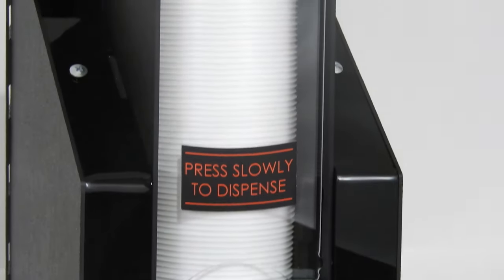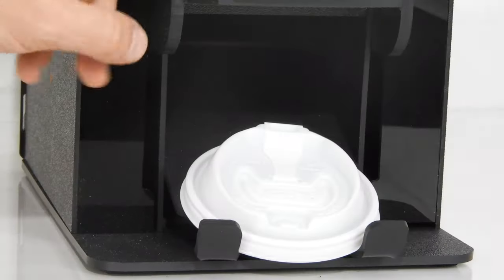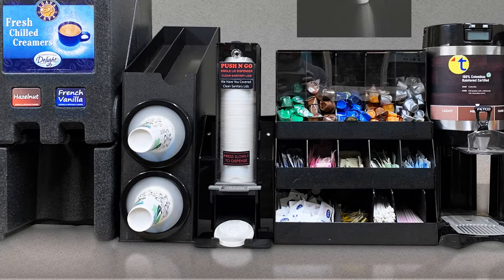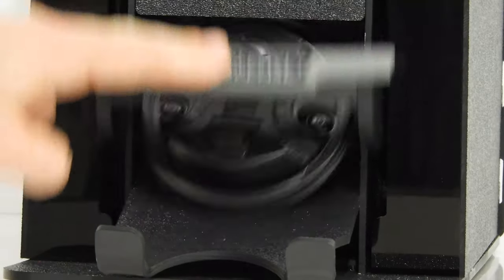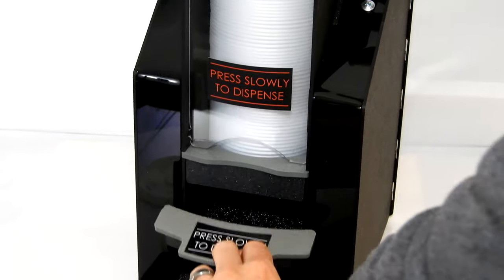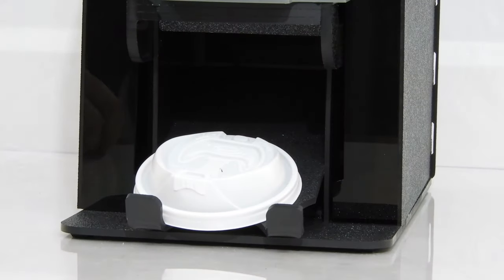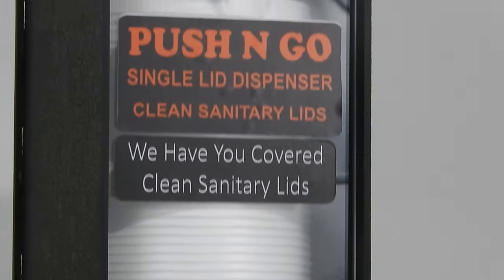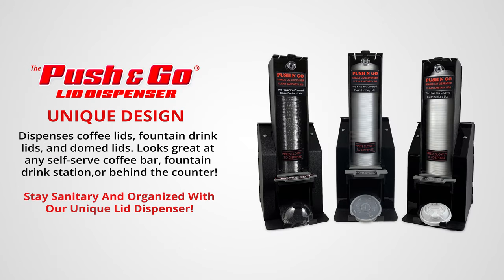The Push N Go Lid Dispenser (Sanitary Lid Dispenser) | Plastic And Products Marketing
The Plastic And Products Marketing Push N Go system makes lid dispensing easier and more sanitary! The patented design can dispense any brand of lids, one at a time, with ease. Reloading is also a breeze and the sturdy design will keep it performing for satisfied customers over extended periods. You can customize the Push N Go Lid Dispenser by combining it with our Bumble Free™ cup dispensers, as well as other condiment organizers to fit your specific needs.

As with many of our products, The Push N Go Lid Dispenser is customizable. By adding custom graphics, the Push-N-Go provides a great point of purchase opportunity and can become a valuable merchandising tool on your counter. Assure your customers that their health and well-being are priorities to you!